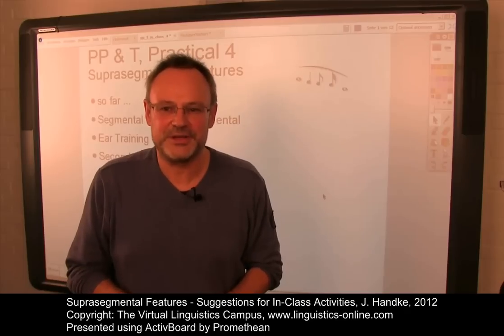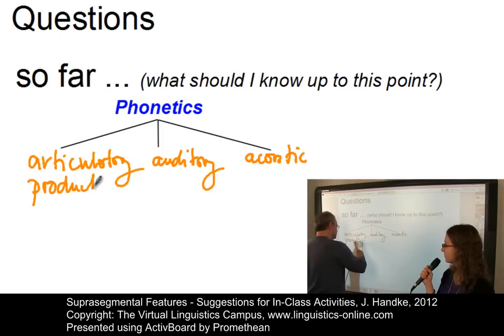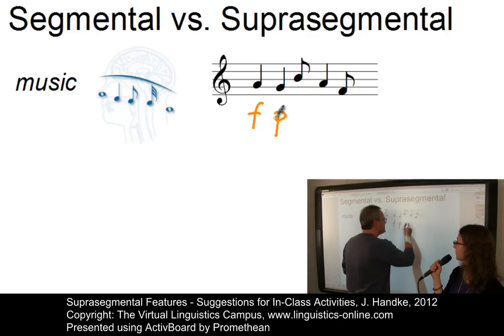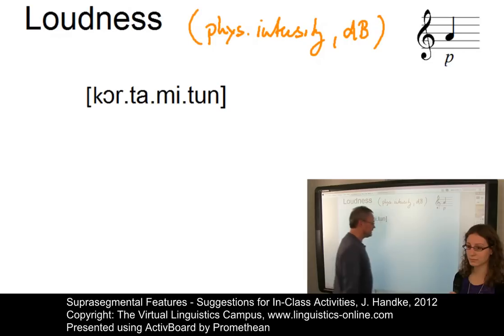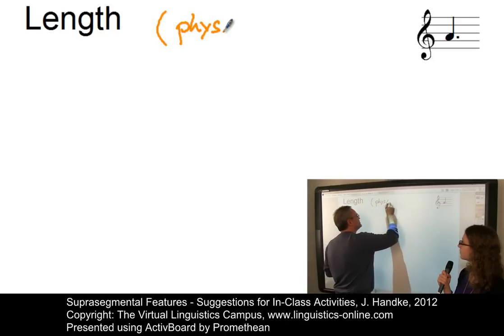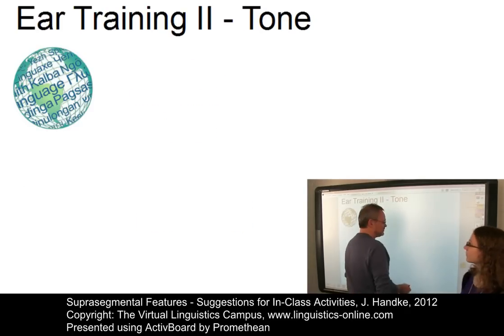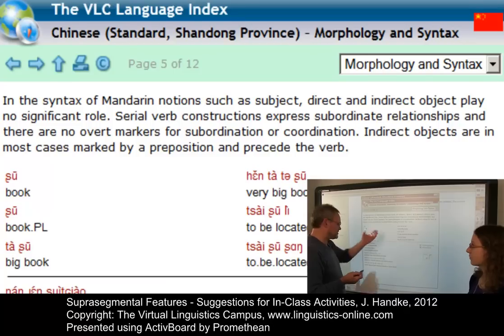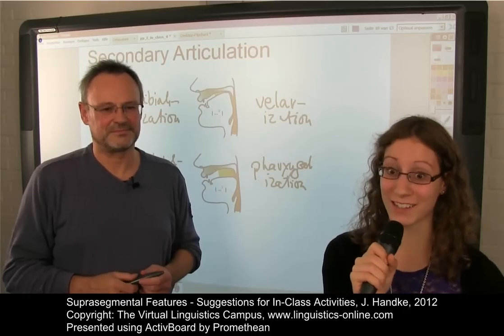PHO108 - Suggestions for In-Class Activities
The VLC suggestions for in-class activities are based on two pre-requisites:
a) The recommendations for the organization of in-class meetings require the use of the "Inverted Classroom model", that is, students should have worked through the respective content prior to the in-class meeting. Thus, the in-class meeting is not instructional but purely practical.
b) The digital content is a combination of video, multimedia and print. Thus, for each recommendation there is at least one E-Lecture. In this case it is: Phonetics - Suprasegmental Features

In this video clip Jürgen Handke was supported by one of his 1st term students, Kathrin D.